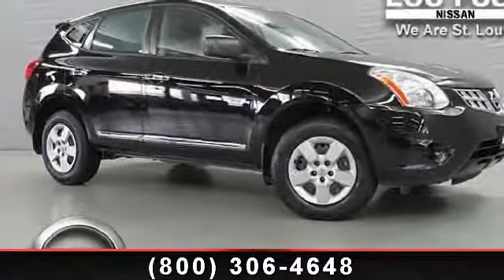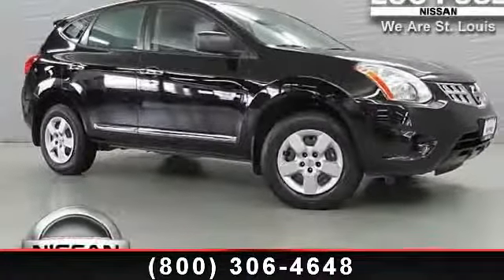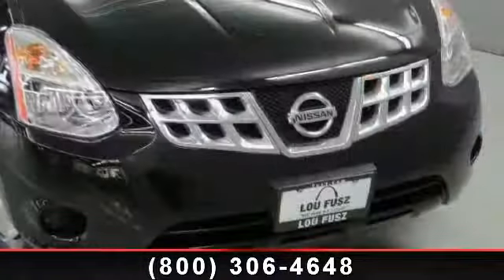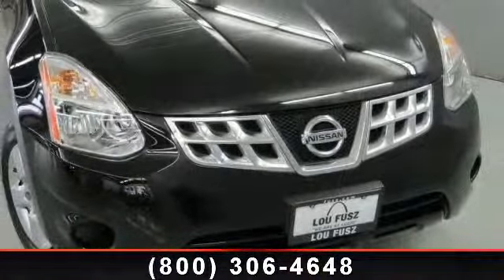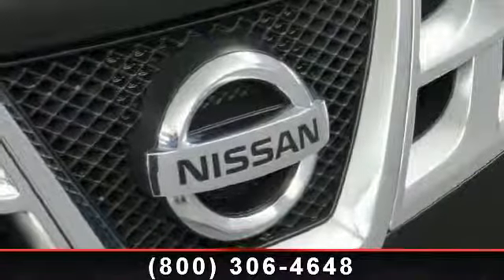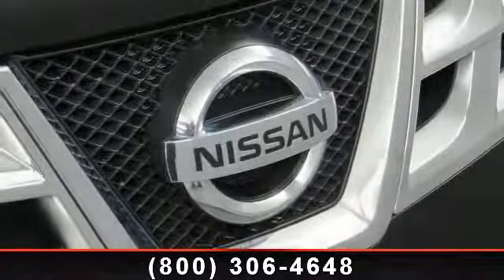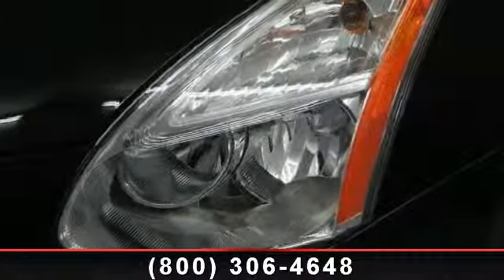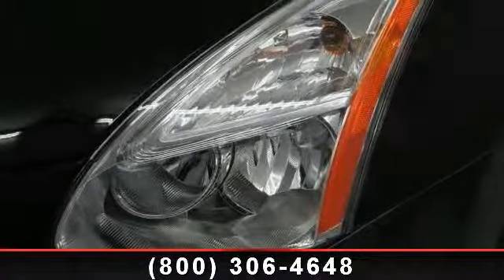2011 Nissan Rogue - Lou Fusz Mazda - St. Louis, MO 63132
Lou Fusz proudly presents this carfax 1 owner 2011 Nissan ROGUE FWD 4DR S. Represented in BLACK and complimented nicely by its BLACK interior. Fuel Efficiency comes in at 28 highway and 22 city. Under the hood you will find the 2.5L DOHC SMPI 16-valve I4 engine coupled with the AUTOMATIC.The Word Around Town:The Rogue's combination of a roomy interior and high roofline compared to secure, car-like handling--and its small-car maneuverability--make it a great choice for small families. The Rogue also has more clutter-reducing storage places, including the useful underfloor storage compartment. Fuel economy is good, with a combined rating of 25 mpg on the front-wheel drive version. The base S trim starts at an MSRP just under $21,000.Safety Features:Nicely equipped with 3-point seat belts for all seating positions, 4-wheel anti-lock brakes (ABS), Active front head restraints, Child safety rear door locks, Electronic brake force distribution (EBD) and brake assist (BA), Energy absorbing ...read more